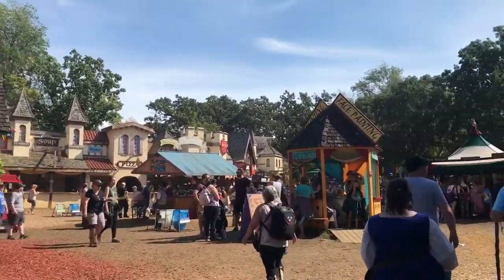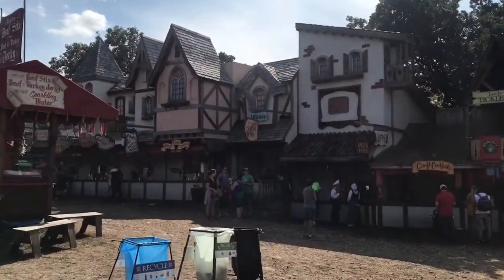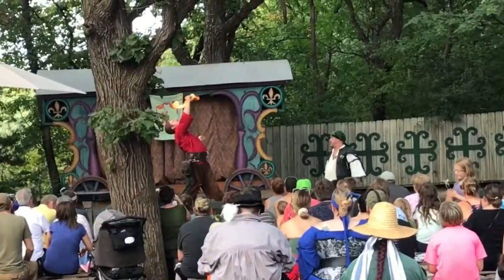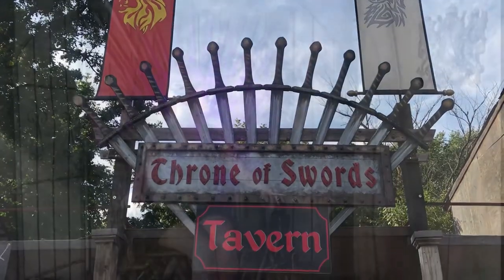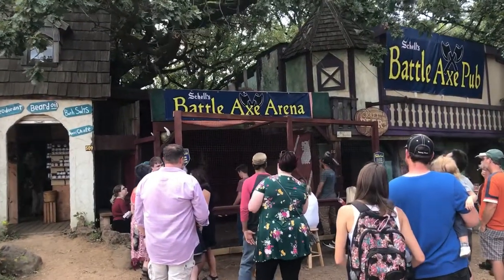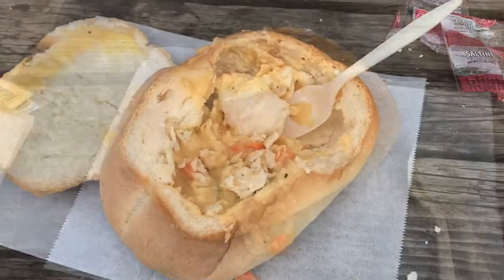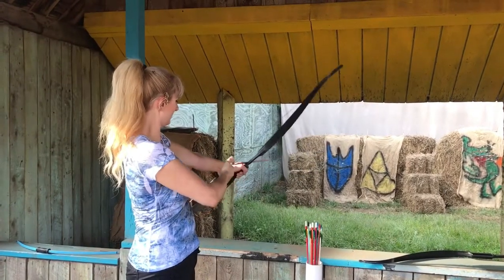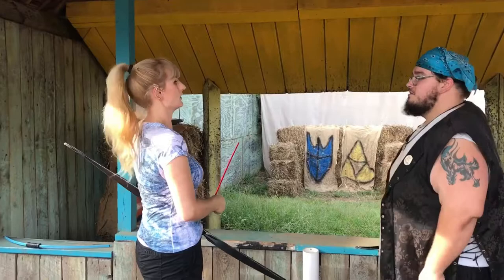A Day at the Renaissance Festival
Hello Everyone,

With summer wrapping up, I got to go to one of my favorite places, the Renaissance Festival!
The Minnesota Renaissance Festival is a really well-done event and is open annually. It runs roughly August – September. If you haven’t been. I definitely recommend checking it out.

This was my third year going to the Renaissance Festival and there were a few new vendors this year. I was excited to try out some new activities which I haven’t tried before. I got to try my hand at axe throwing. Which for some reason I thought I would be great at. … I wasn’t.

I also got to try archery, which I thought I’d be terrible at. And you know what? I wasn’t too bad. Considering it was my first try, and the equipment had seen better days, not to mention was scaled down to be relatively harmless. I think I did a pretty good job. I even hit the target with most of the arrows.

Lastly I took a turn on the Jacob’s Ladder. It’s a 6 rung ladder connected in one spot at top and bottom. I totally wiped out on this, but it was still a good time.

Also the operator was able to do it backwards with a cup on his head … so yeah. Clearly my technique needs some work.

The food was amazing, as it always is. And food and beverage vendors are conveniently located everywhere.

I also found a new ring, which I’m in love with. It’s a hand crafted, silver puzzle ring, which I was fool enough to take apart. Luckily the vendor hadn’t left yet and put it back together for me. I probably won’t be trying that again. They were wonderful though. Very nice, knowledgeable and the rings were gorgeous!

All in all, it was a super fun day. I hope you guys check it out.